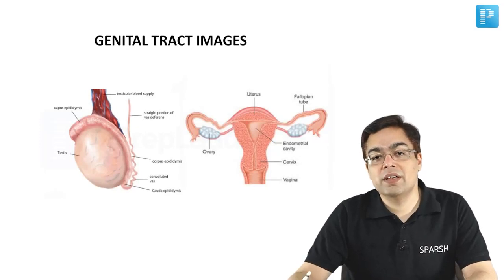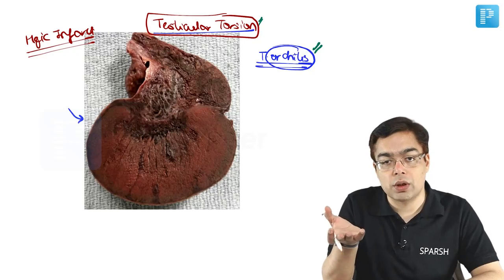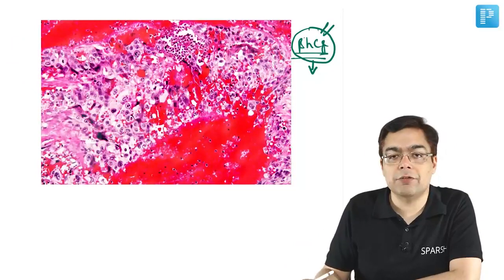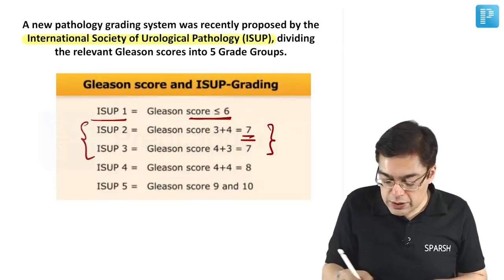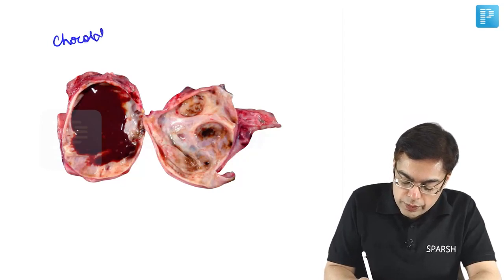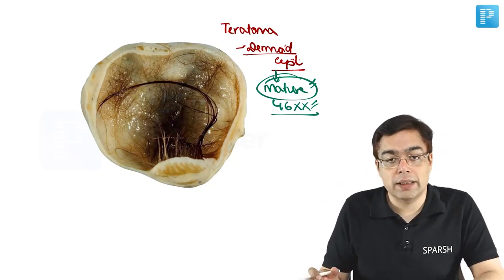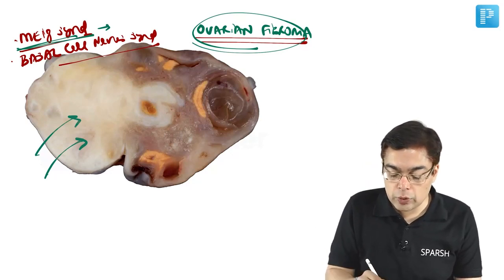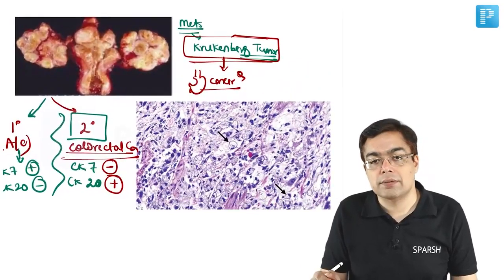5 Genital Tract Images